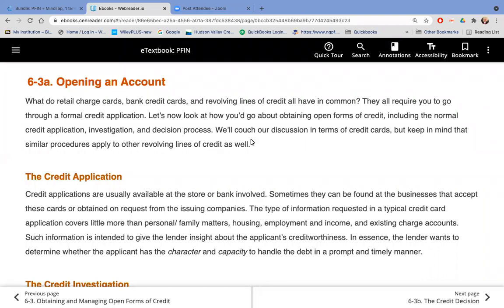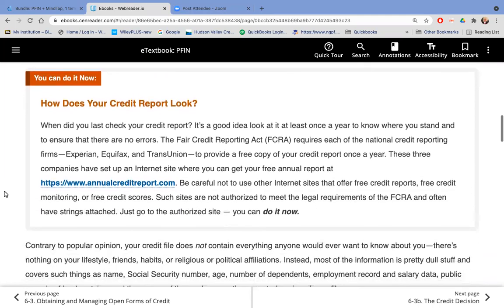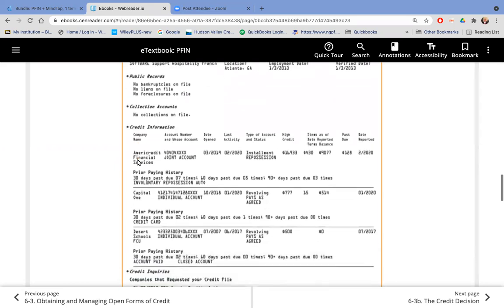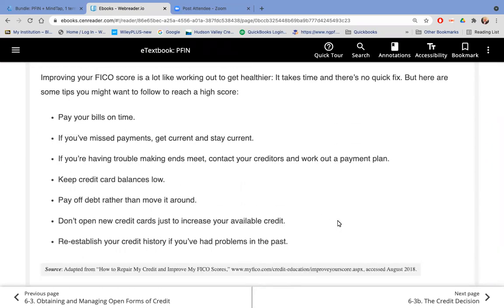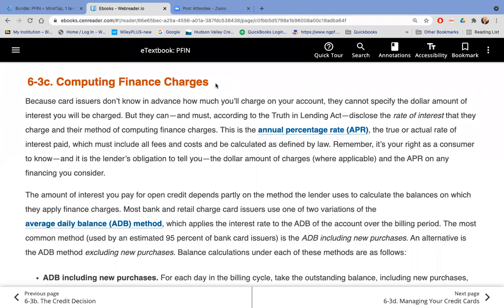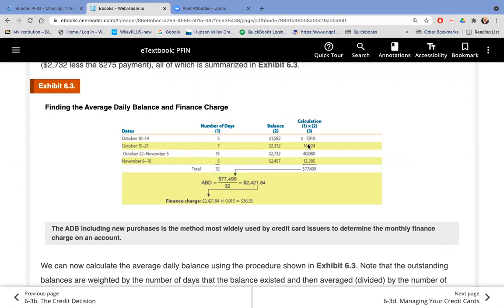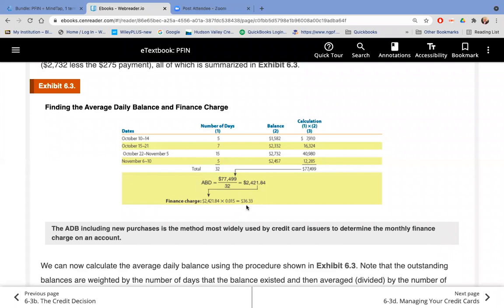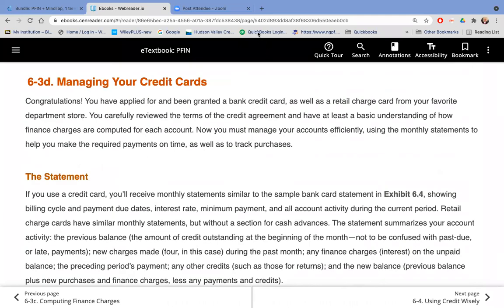BUS201 Chapter 6 LO4 Lecture